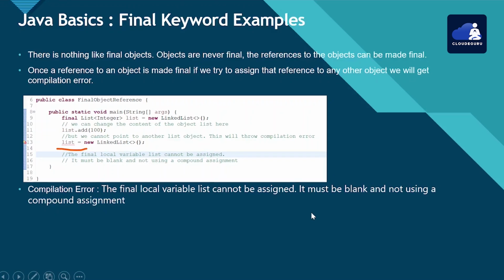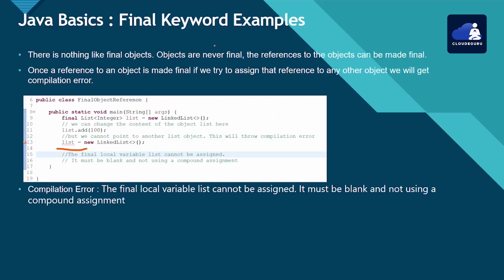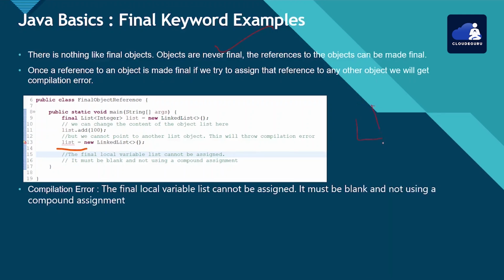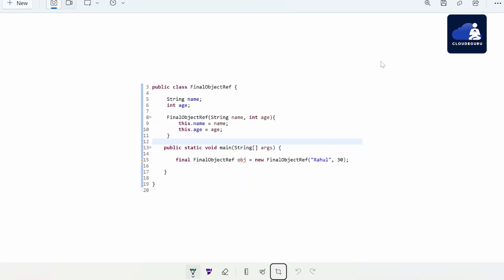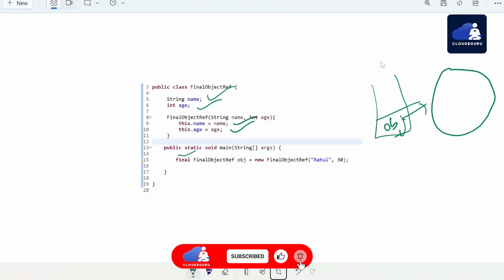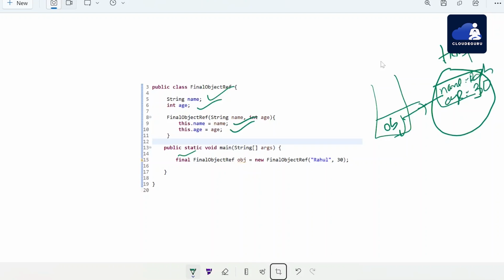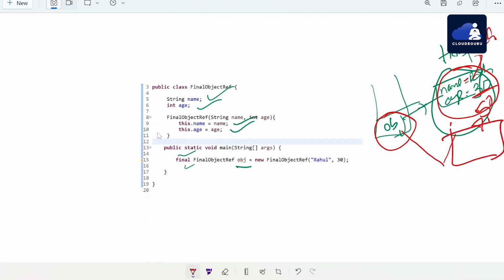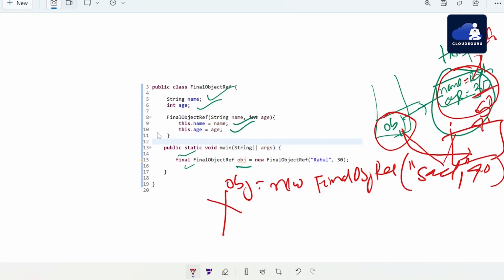Final Keyword in Java with Examples | final Variable, Method & Class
🔍 Want to understand how the final keyword works in Java through real coding examples? In this video, we go hands-on with clear and simple examples to show how final is used with variables, methods, and classes in Java.

This is a must-know topic for Java beginners and a common question in Java interviews!